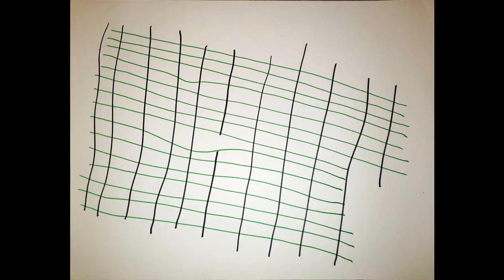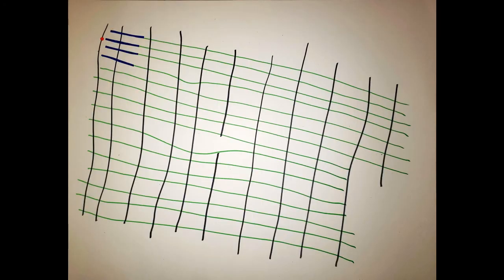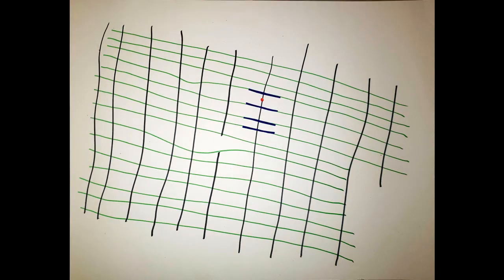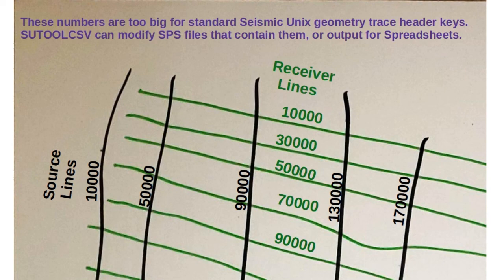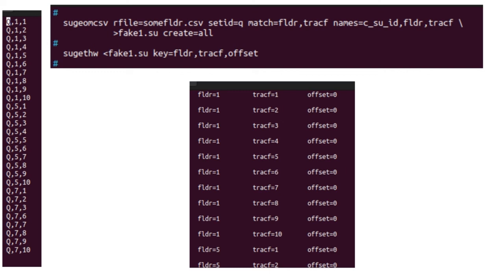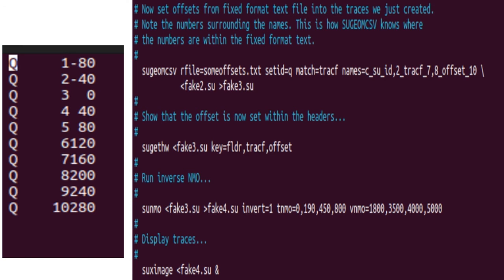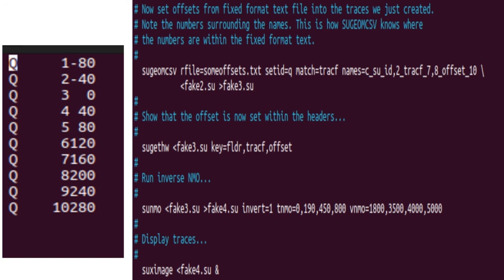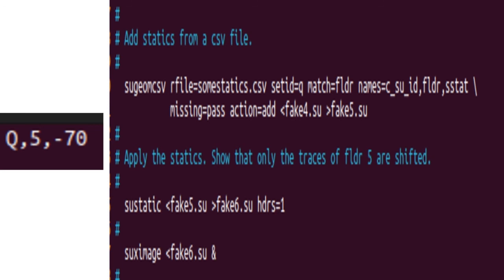Seismic Unix. Initial 3D Land Geometry update from SPS files.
Initial look at 3d land seismic survey layout. Initial review of some Seismic Unix programs developed in 2021 to update coordinates and so on from SPS files into trace headers, and 3d grid to define 3d cdps, and 3d interpolation (bilinear) of velocities and mutes.